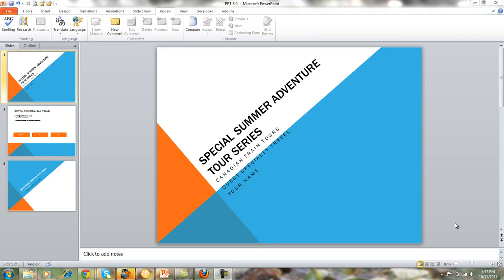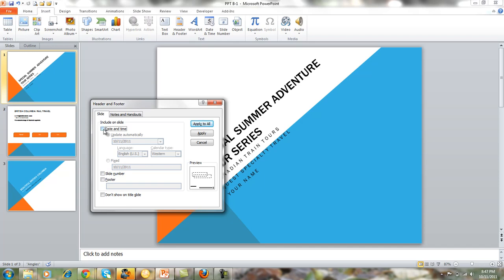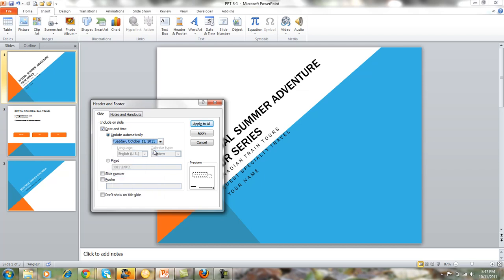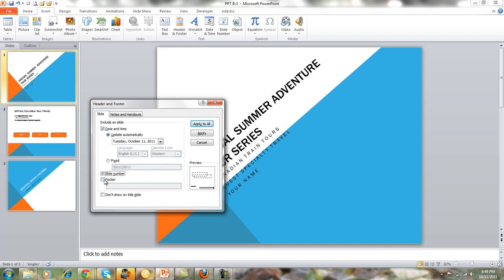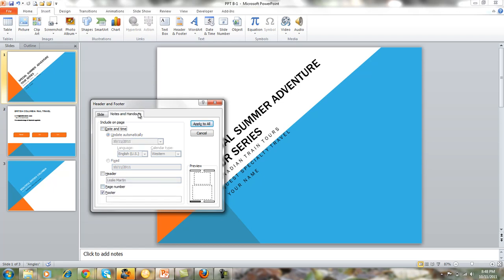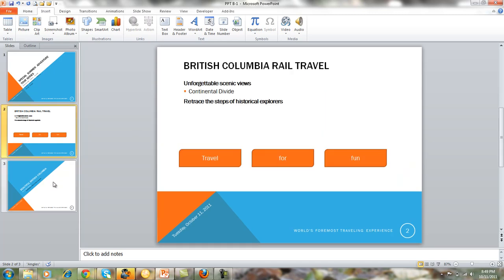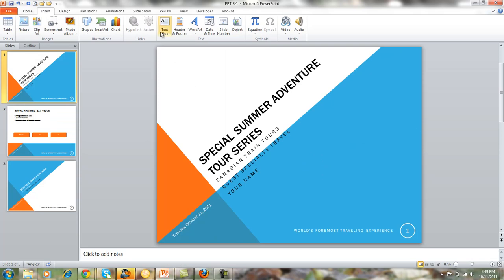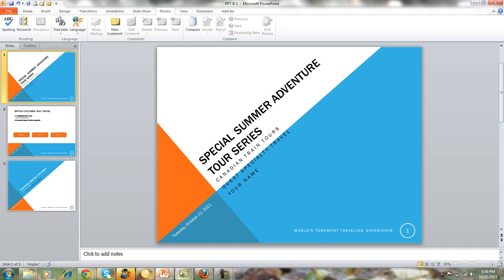PPT 2010 Slide header-footer